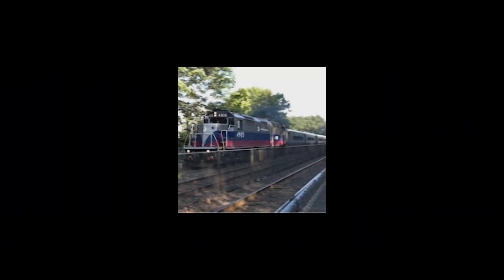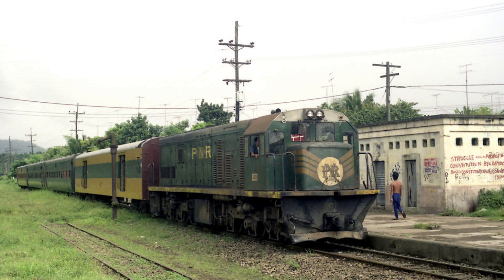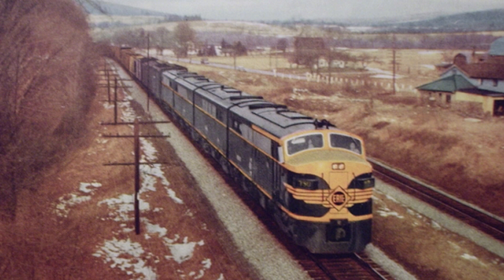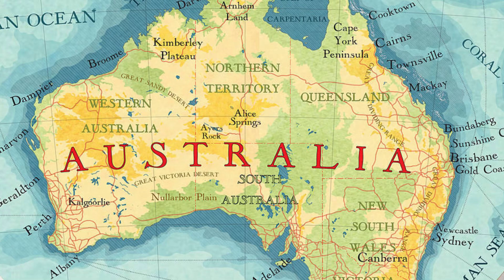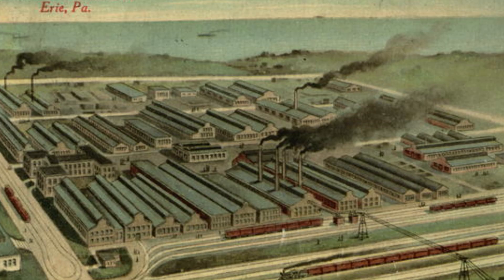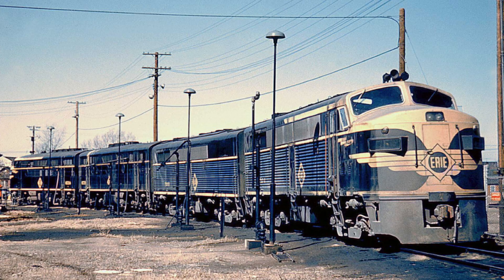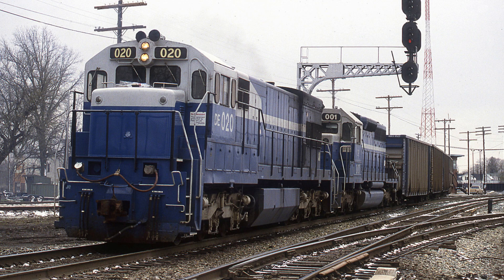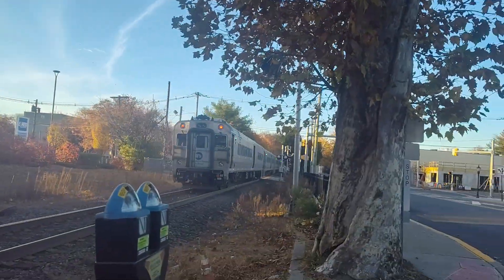General Electric's Unknown Streamlined Locomotive - The UM20B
We've talked about streamliners quite a few times on this channel now. But, what if I were to tell you that the same company that makes the everyday toaster and refrigerator made an unknown streamliner that winded up pioneering a whole new generation of diesel locomotives across the world? Well, ladies and gents, let me tell you that story - of a locomotive you've likely not heard of before, even if you're a railfan.